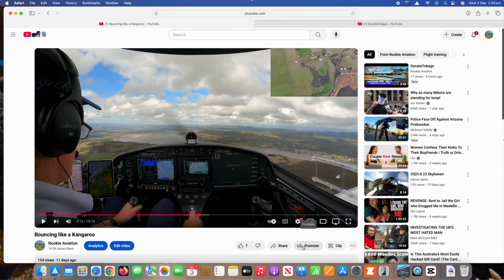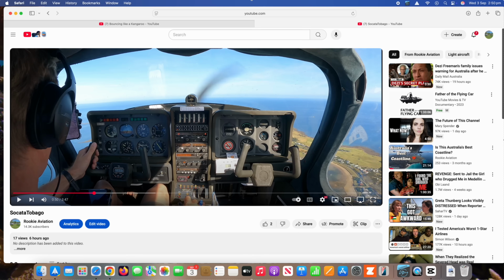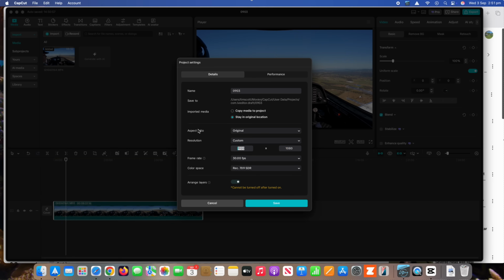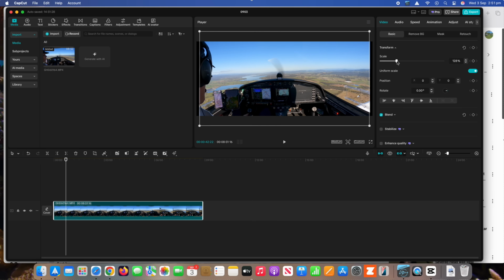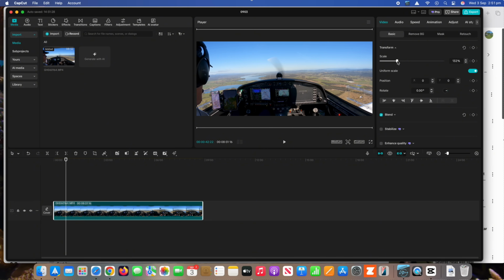Youtube Hack. How to make videos cinematic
How to get more space on Youtube and make your videos cinematic using Capcut and GoPro.